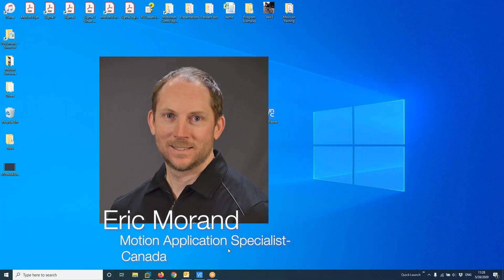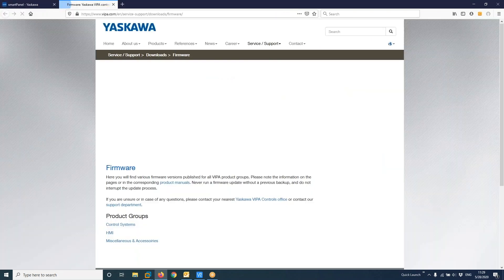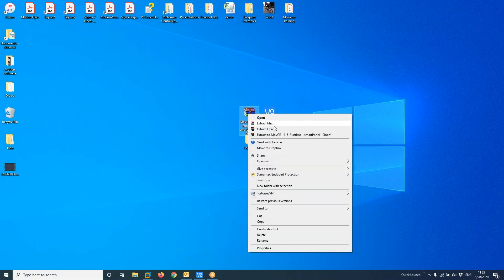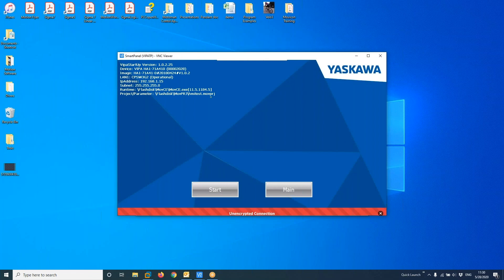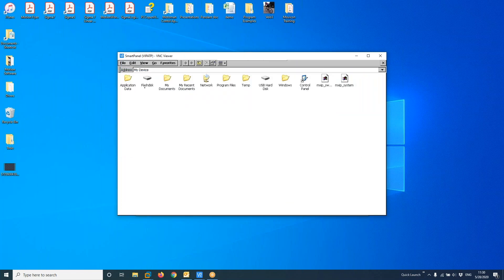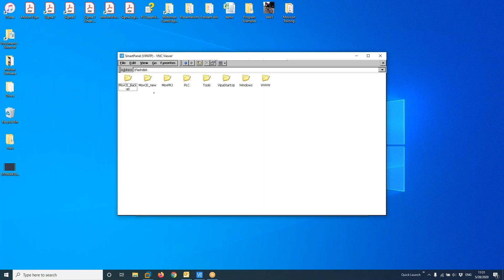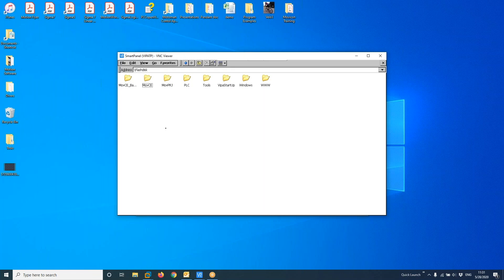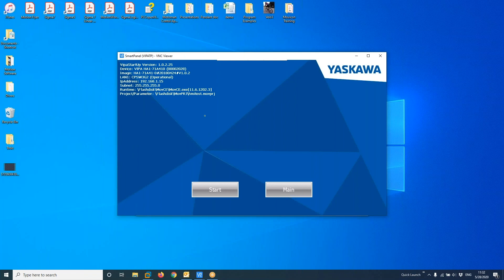Demo: How to update Yaskawa SmartPanel firmware using a UBS key and VNC viewer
Explanation of how to update Yaskawa SmartPanel firmware using a UBS key and VNC viewer. Note it would also be possible to not use a VNC viewer and use an HMI keyboard. Presented by our Motion Application Specialist - Canada, Eric Morand.